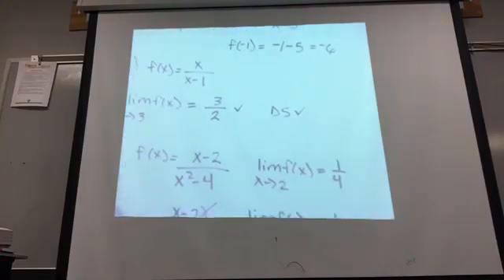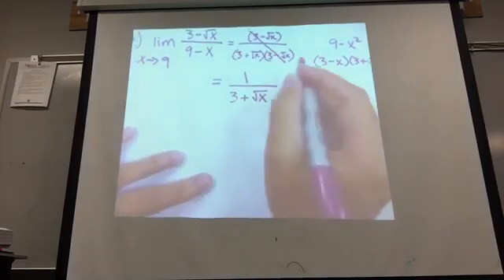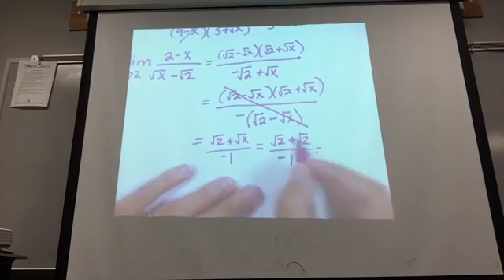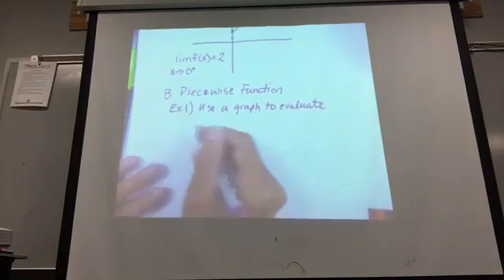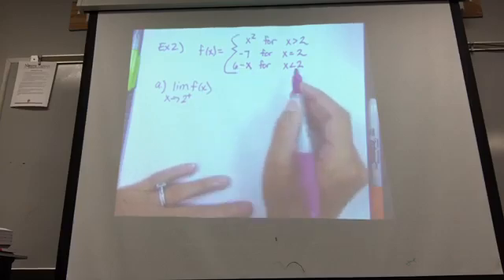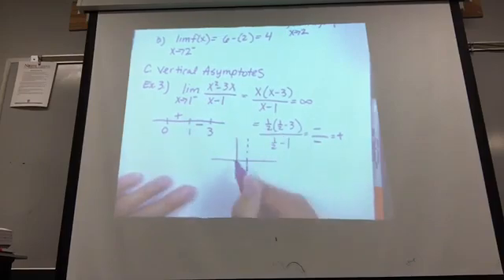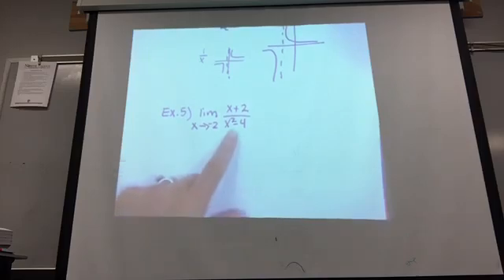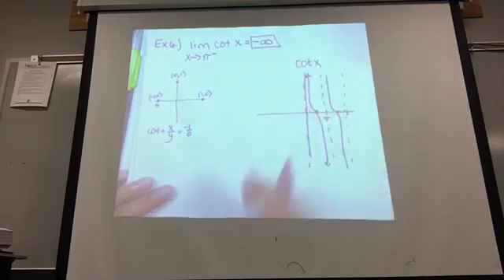Calculus lesson 2 Limit as x approaches a number c